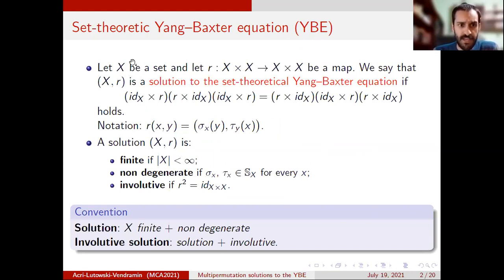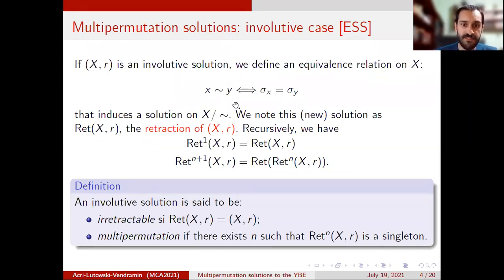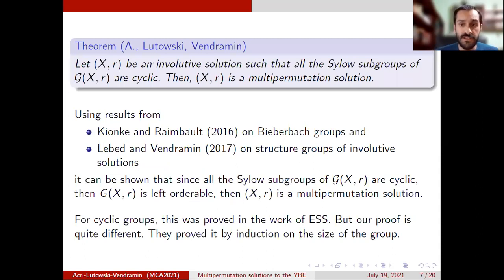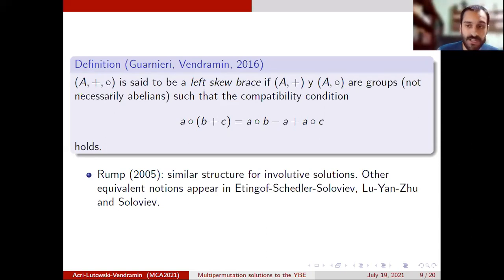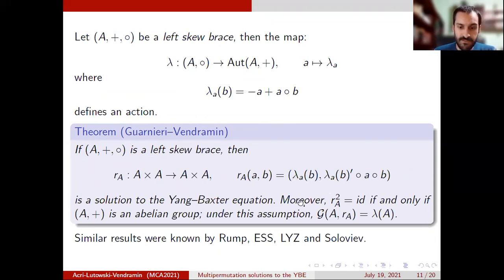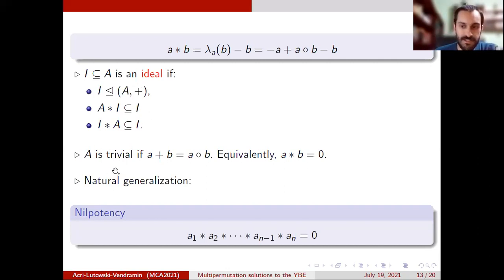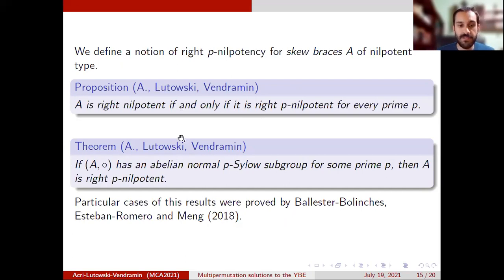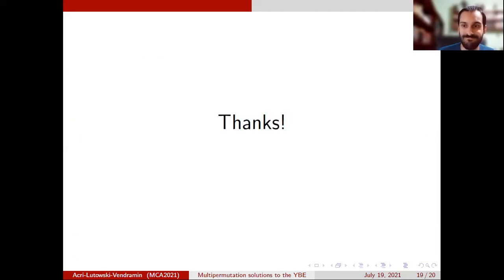Multipermutation solutions to the Yang-Baxter equation - Emiliano Acri - IMAS-UBA, Argentina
MCA2021 - Quantum Symmetries